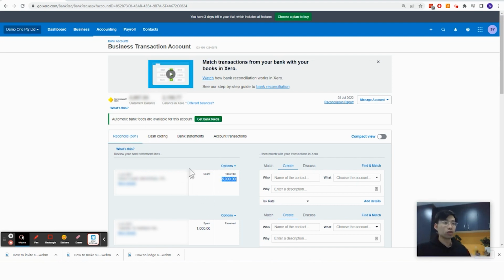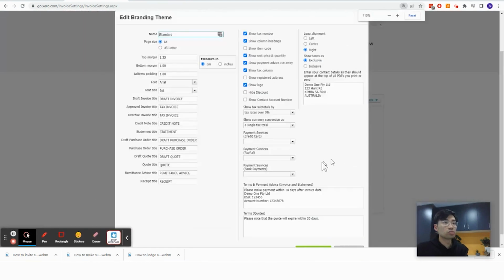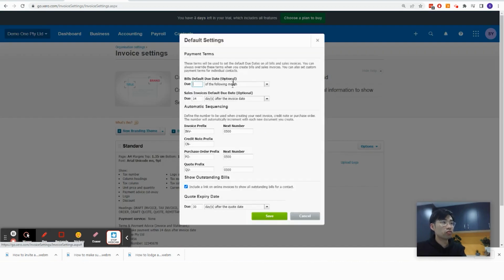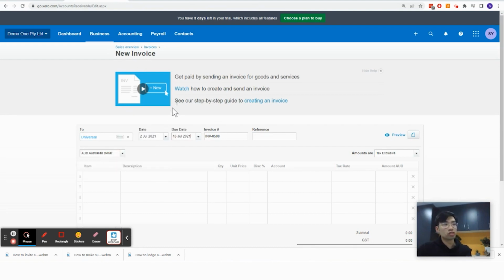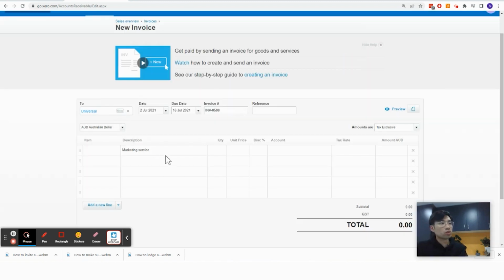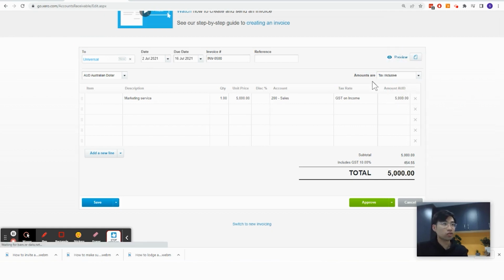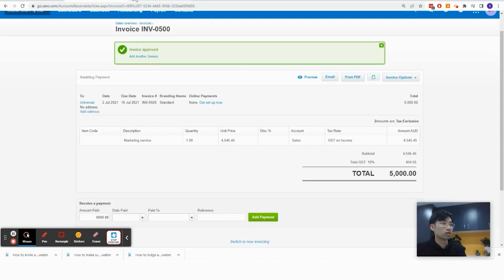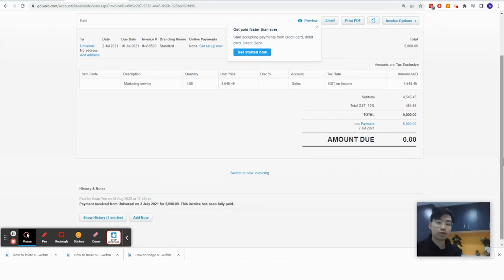Invoice Reconciliation in Xero: Step-By-Step Instructions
Don't miss out on getting paid for the services you provide. Whether you're in a service-based industry or not, the ability to create invoices for your clients is a crucial step in running a successful business.

So in this video, I will show you the simple process of generating invoices in Xero and how to ensure you get paid promptly for the services you deliver.